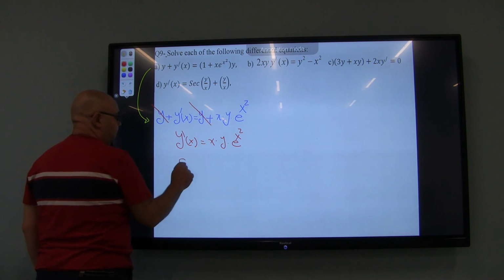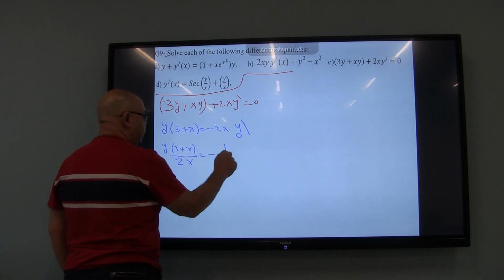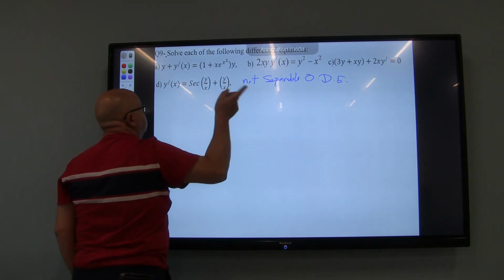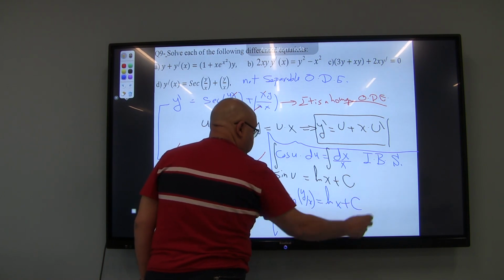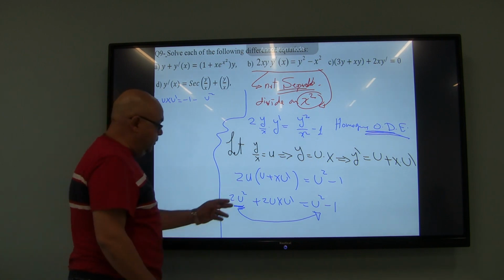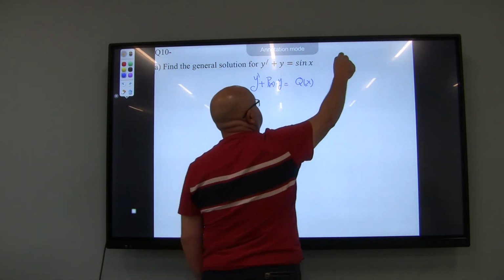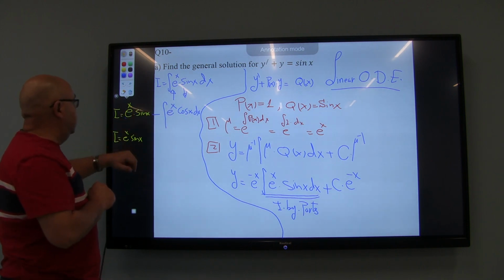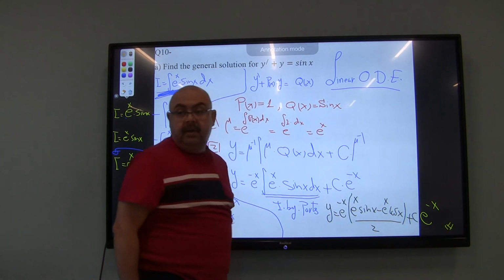Ref and def complex and ODE P1 2